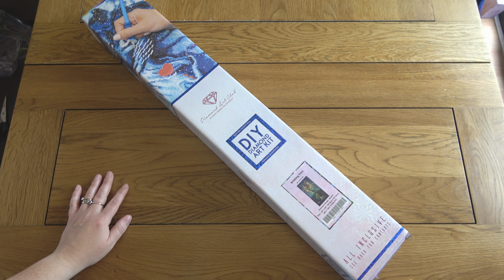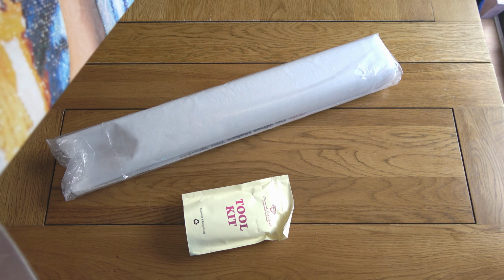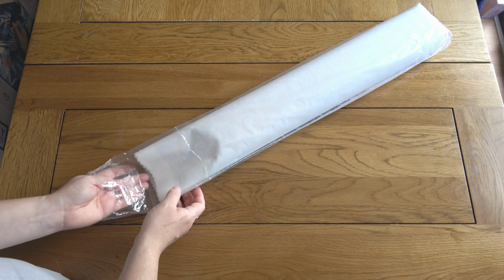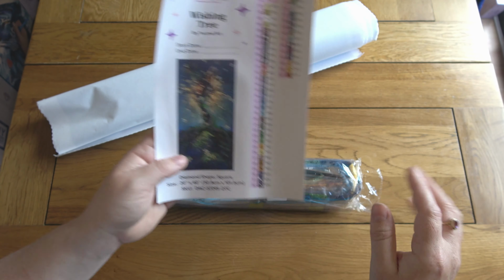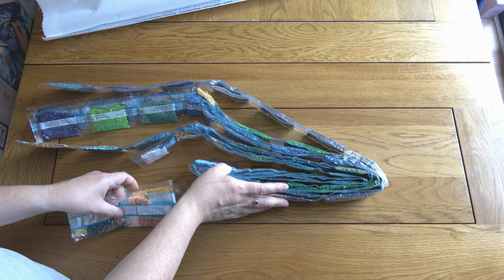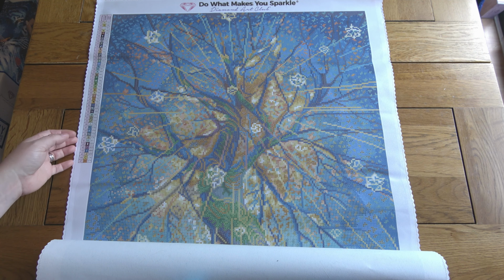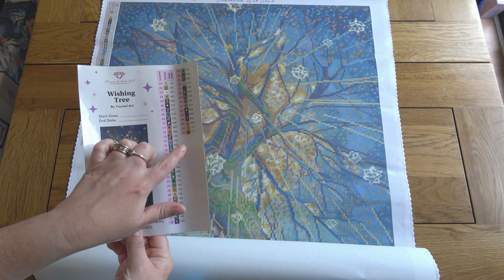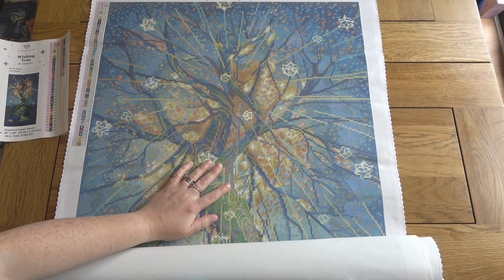Unboxing Wishing Tree | Diamond Painting from Diamond Art Club | Art by Yuumei Art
Today I am unboxing Wishing Tree from Yuumei Art at Diamond Art Club.

I now have an Etsy shop! to try some of my scented diamond painting putty, with more products on the way soon. NB – I am currently only shipping to the UK whilst I’m finding my feet, but plan to open up for international orders further down the line.

You can also join me on Facebook in my group This group supports the Etsy shop and I share updates such as new scents, new products and giveaways on there. You don’t need to be a previous customer of mine to join.

Please note I will also received $10 on my Stackry account too.

Use CAT10 to get $10USD, or the equivalent value in your own currency, off your first purchase at Diamond Art Club. Please note I will receive a small payment if you make a purchase using this code, which will go back into building this channel. All views expressed in my videos regarding Diamond Art Club products remain my own.